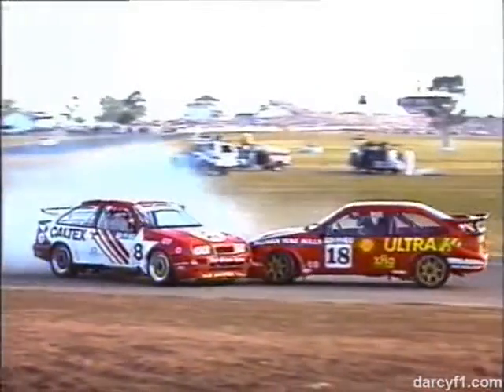From the Vault: ATCC Oran Park Bond Spins Bowe 1990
All rights to Fox Sports - We're not making Money